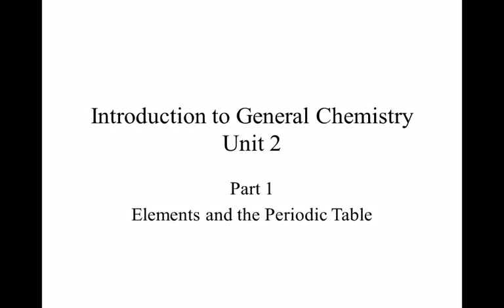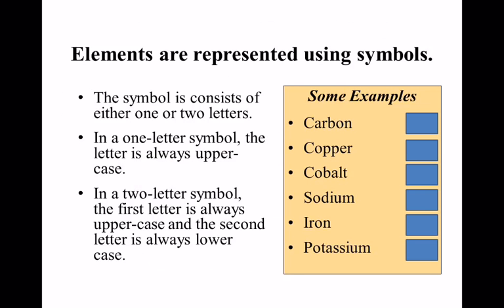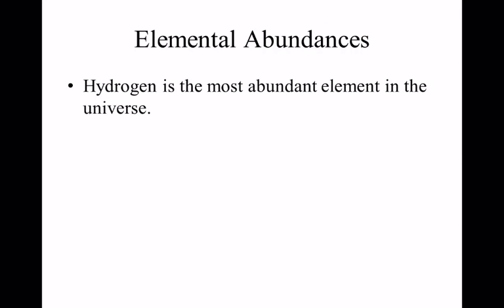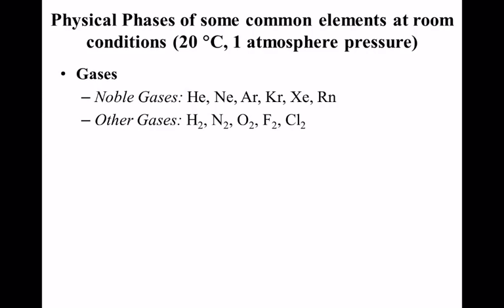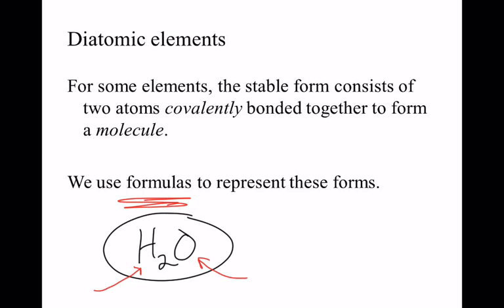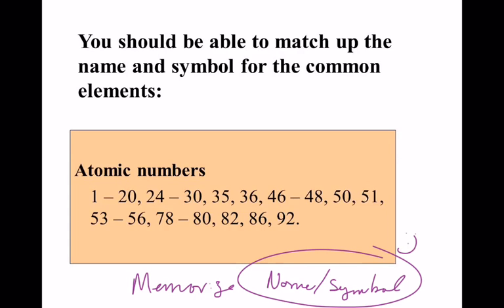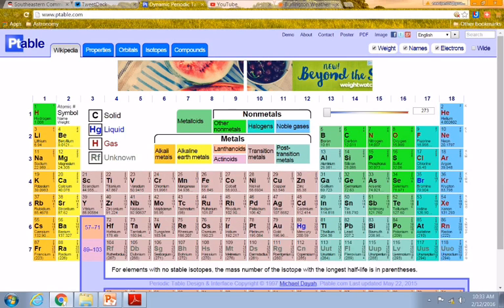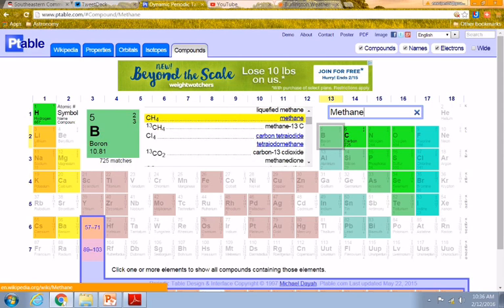CHM122 Begin elements